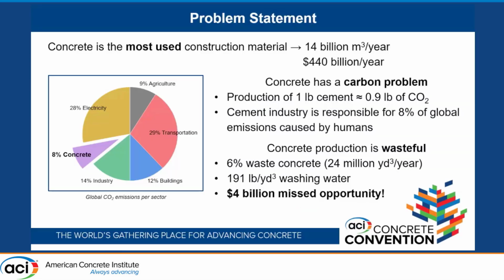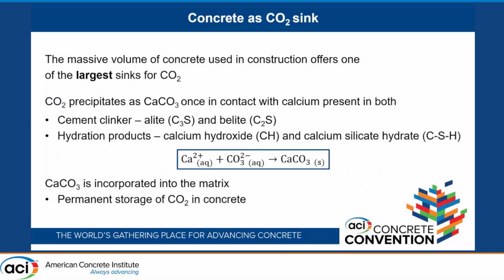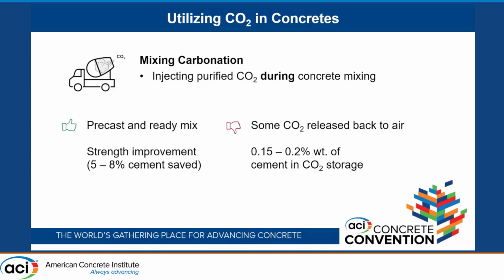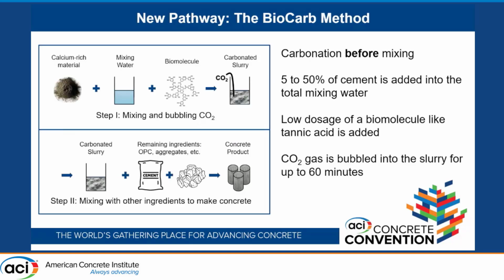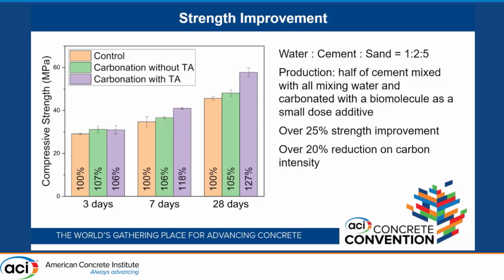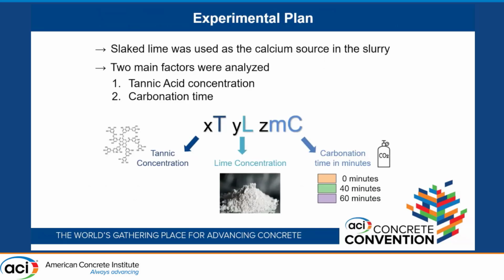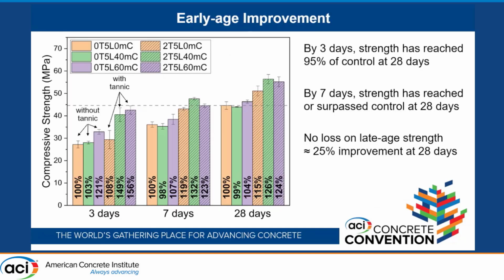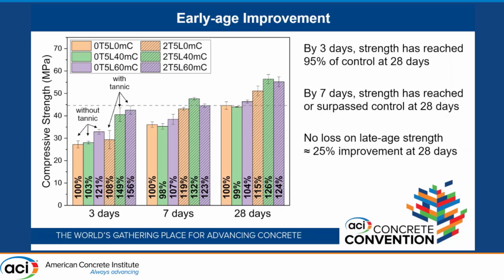Low-Cost Accelerator and Strength Enhancer for Cement Mortar Produced by Regulating the Carbonation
Low-Cost Accelerator and Strength Enhancer for Cement Mortar Produced by Regulating the Carbonation of Lime Slurry
Presented By: Madeline Owens
Description: This study introduces the BioCarb process, a novel, cost-effective, and sustainable alternative to traditional cement hydration accelerators. By incorporating slaked lime slurry, BioCarb permanently stores CO2, enhancing the hydration and strength of mortar specimens. Mortar prepared using the BioCarb method demonstrated a 50% increase in compressive strength within 3 days, significantly outperforming conventional methods. This rapid strength gain makes BioCarb technology ideal for applications requiring quick turnover, such as the precast industry. This study details key aspects of the BioCarb method compared to traditional approaches, including hydration kinetics, workability, setting time, and the mechanical performance of cement mortar and paste. The findings suggest that this innovative approach not only improves construction efficiency but also supports environmental conservation by reducing the carbon footprint associated with cement production.